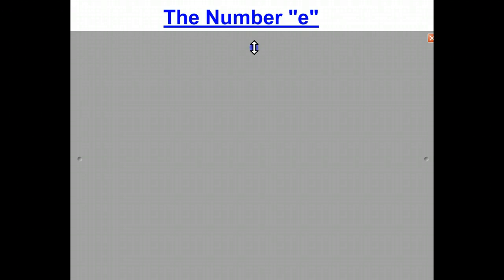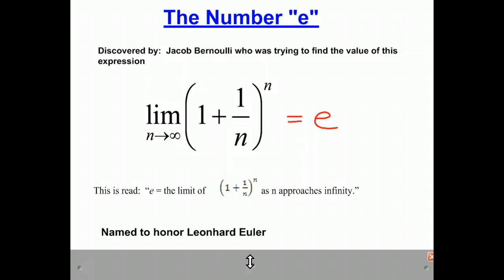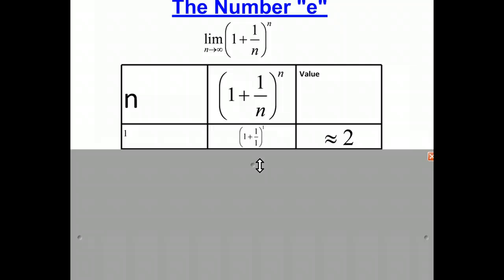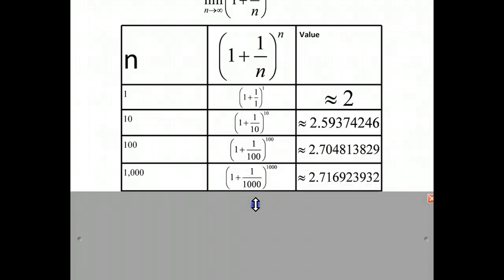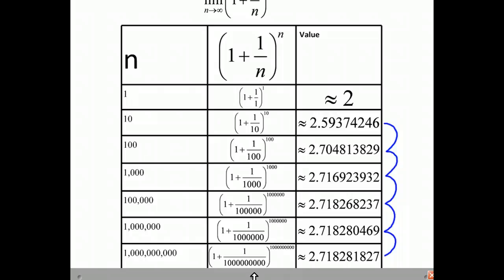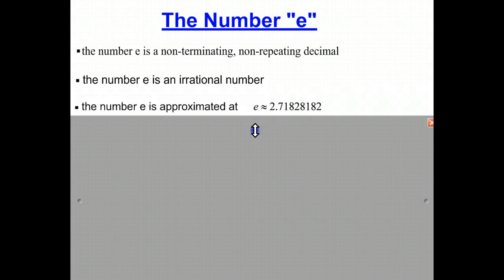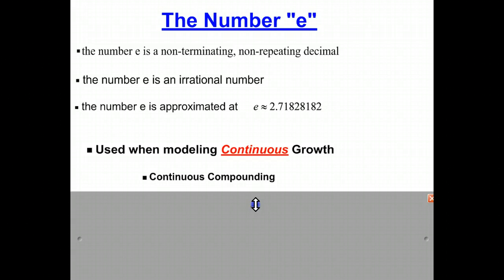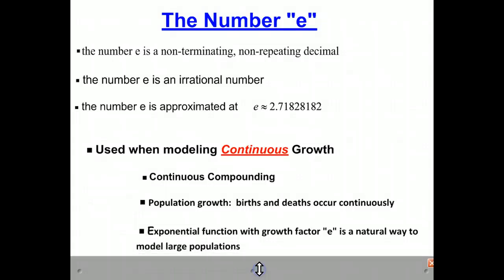The Number "e"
This screencast discusses the origin and value of the number "e"